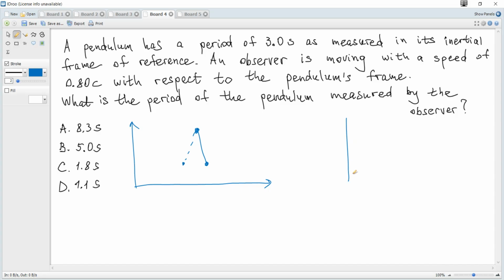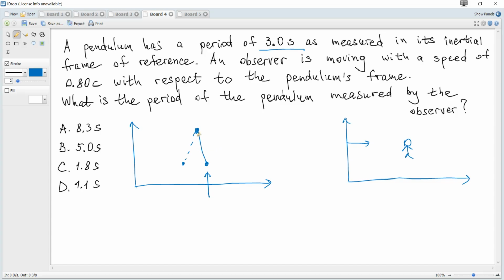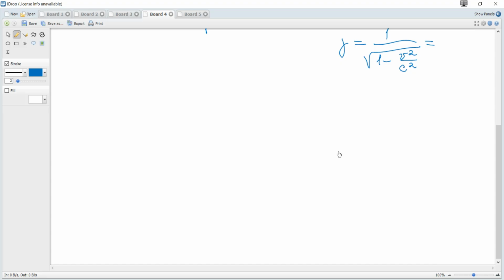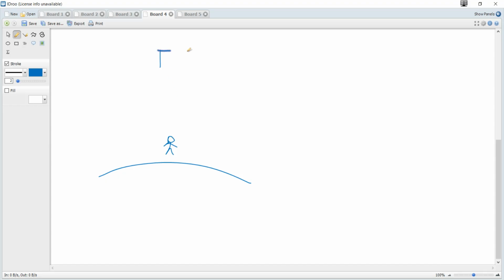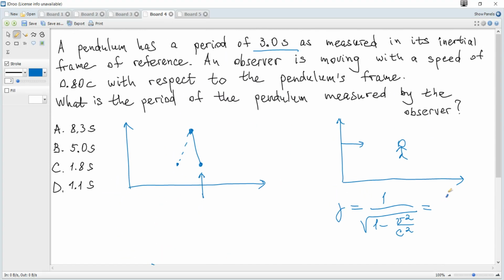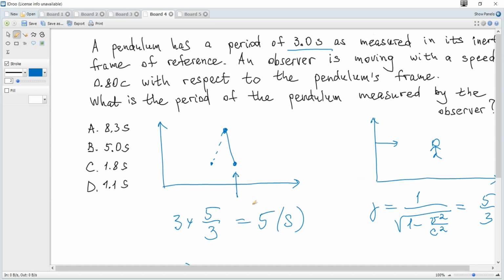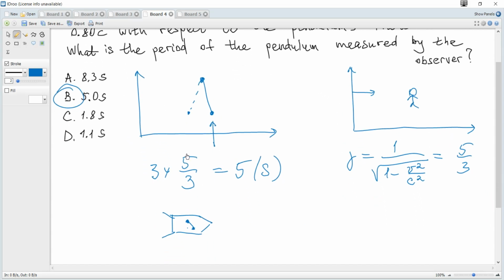IB Physics A5 (May 2025 TZ3 Past Paper 1A HL-9) Time dilation. Period in different reference frames.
Relativistic motion. HL only.